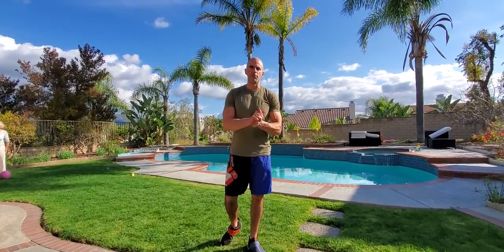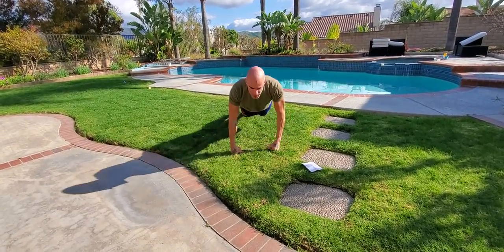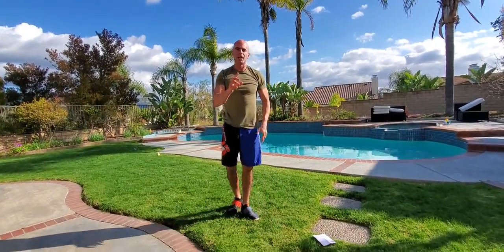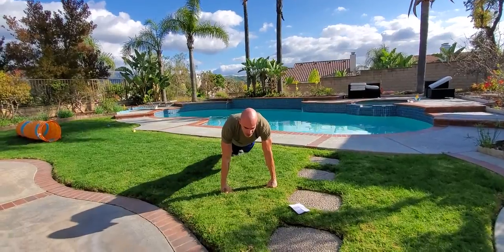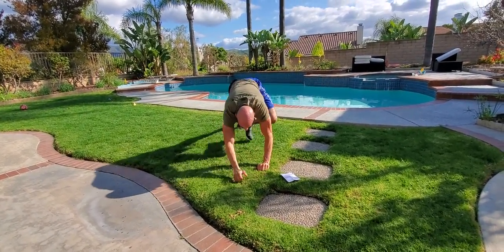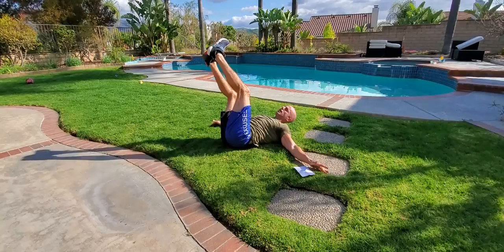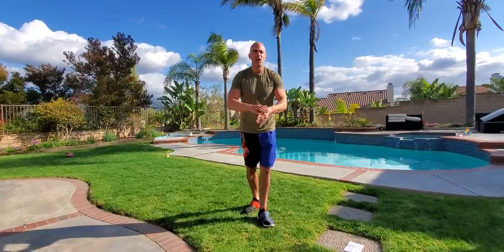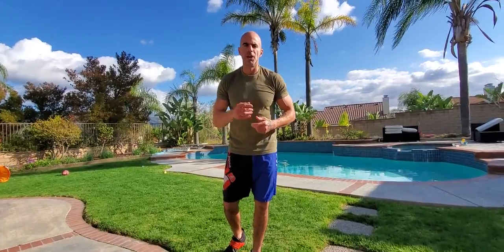Bodyweight 4 Exercise Complex Circuit with Coach Steve Eckert